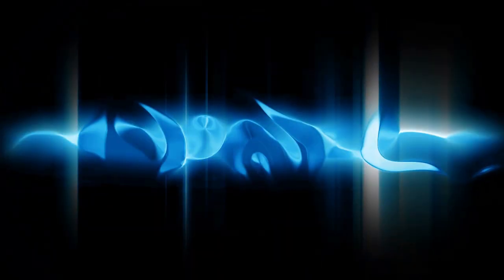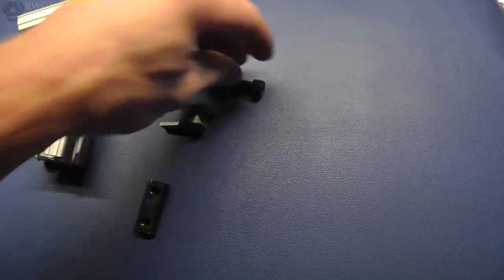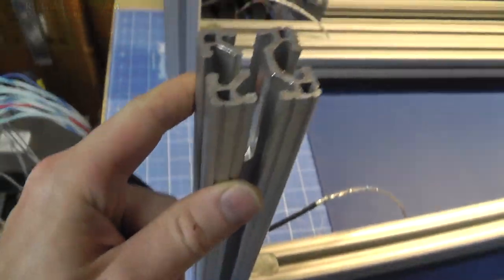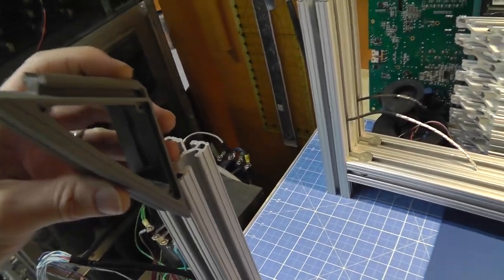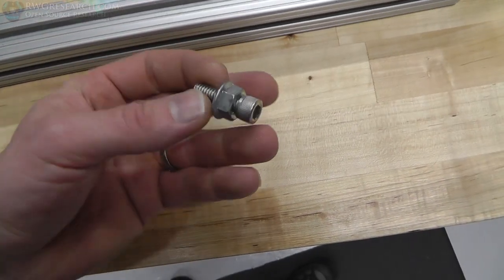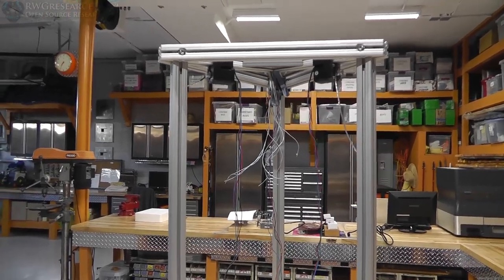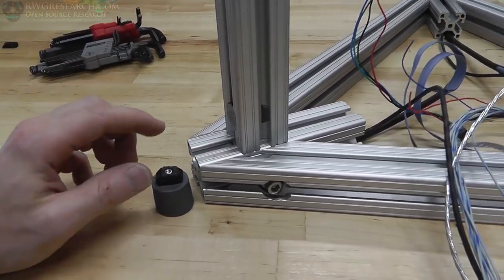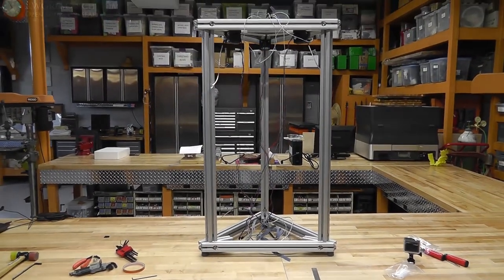RWG-OSD # 23 : Where Those Wires Yo? Wire Hide Mastery! ;)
In this video I put it all together with some custom 3D Printed  top wire boxes! oh yeah!

This filament i'm using was donated by rigid.ink
You rock guys! ( & Gals)  do check out what rigid.ink has to offer!
They even will send you FREE SAMPLES! go to there web site for deals.

They are a UK based company, but they sell on amazon and even have prime delivery. USA as well!

PS. i don't get any profit by using the links above,  I'm just doing my part for the filament was donated for the project!  :)  Win, Win

You can however always donate directly to theses projects here if you wish: